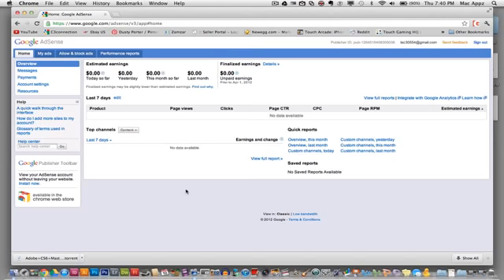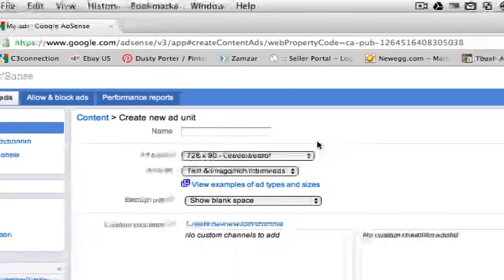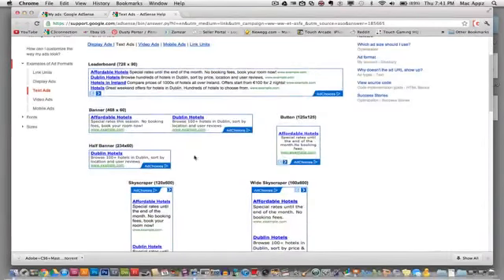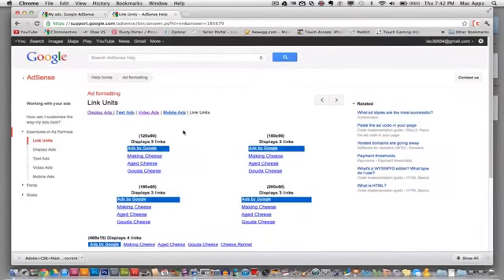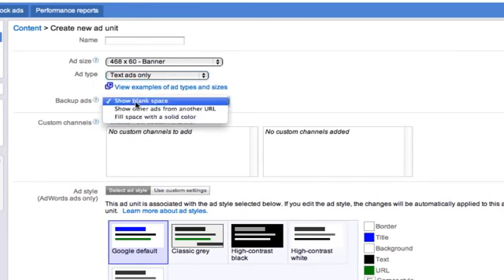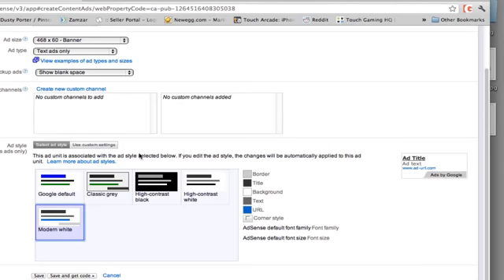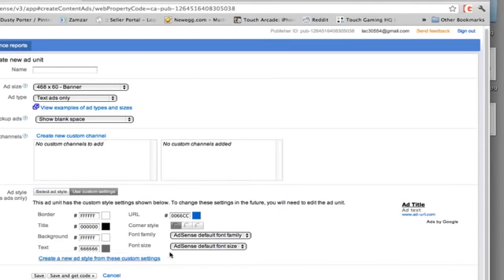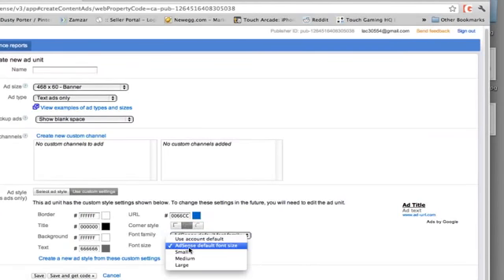Google Adsense How To Create Ads That YouTube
mevasan